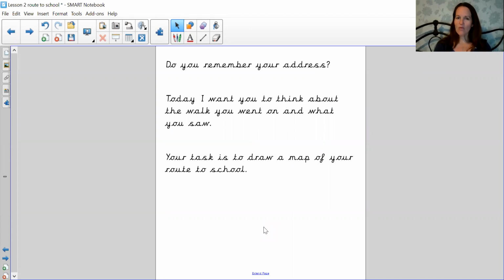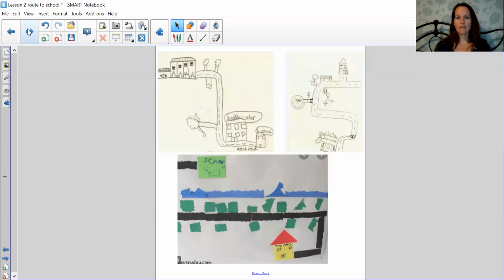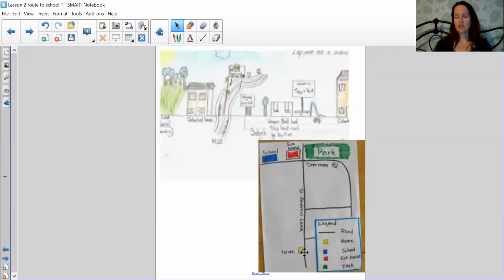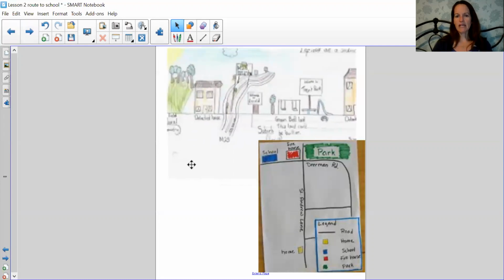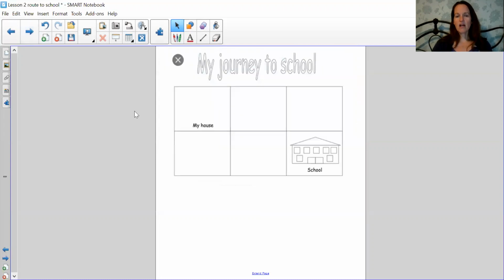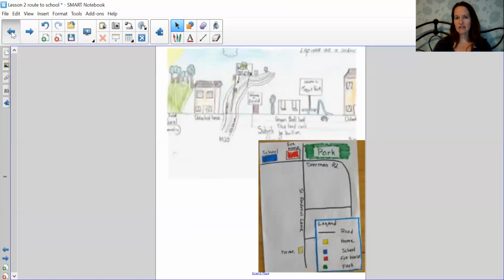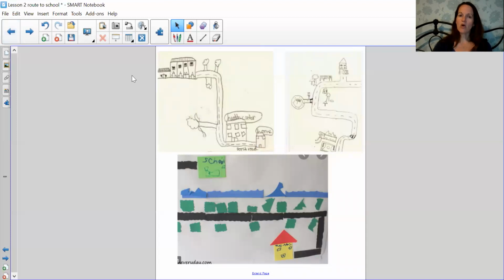Year One Topic - Week Six - Lesson Two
Your journey to school.  Create a map of your route to school.